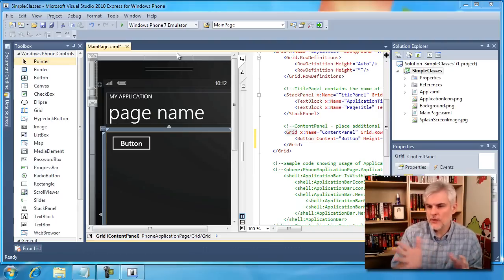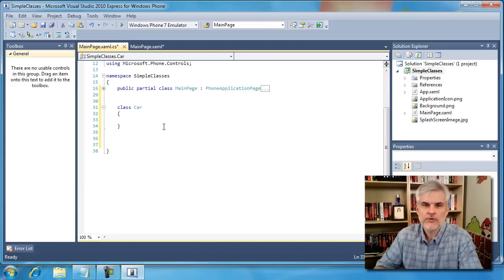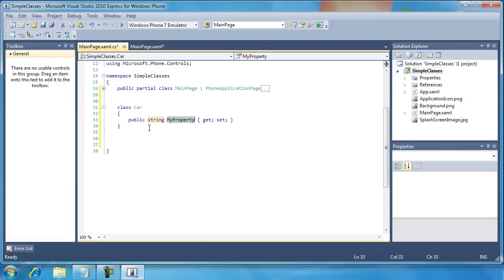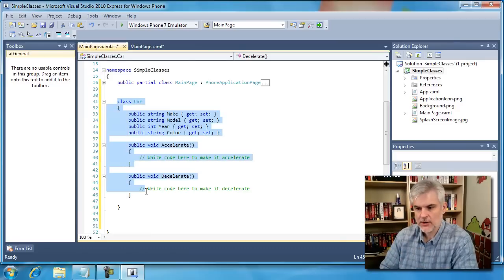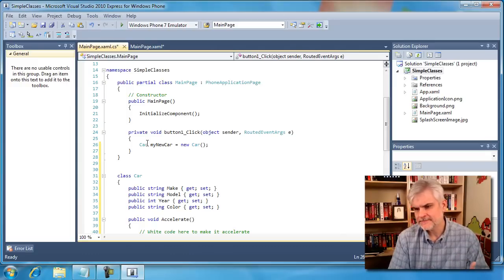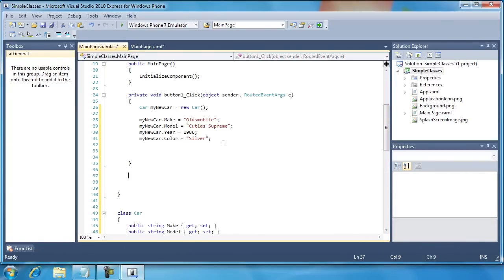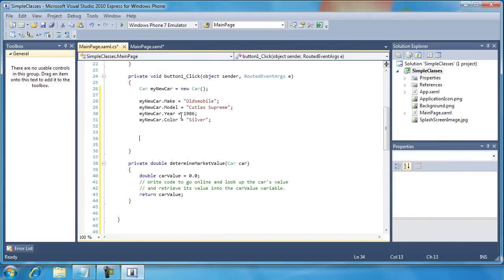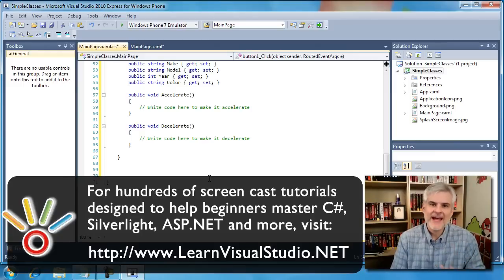20. Understanding and Creating Classes - Day 2 - Part 3